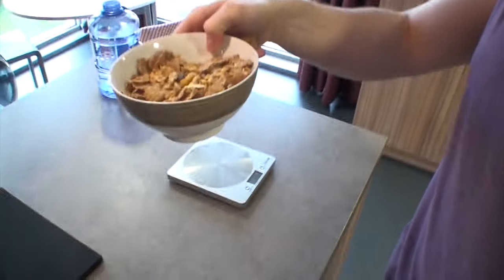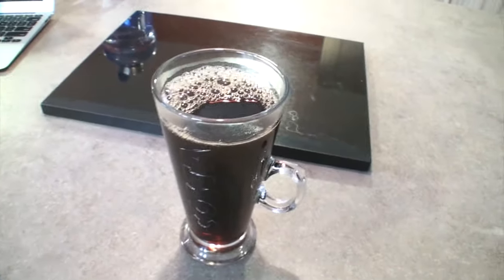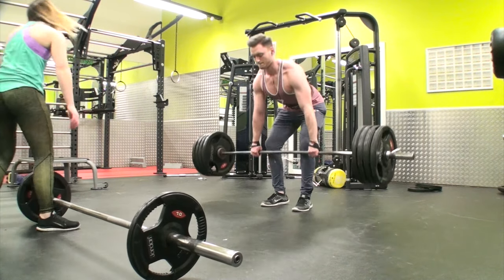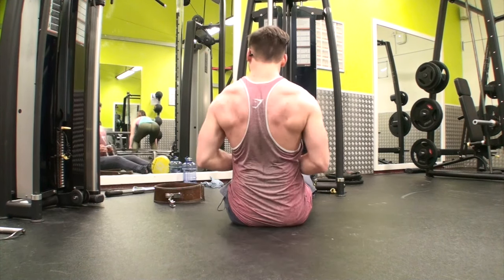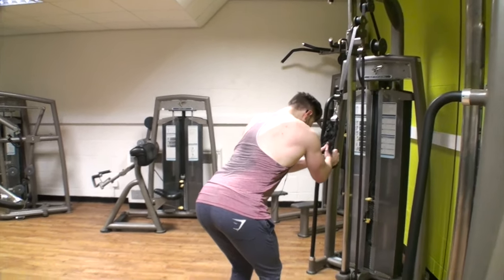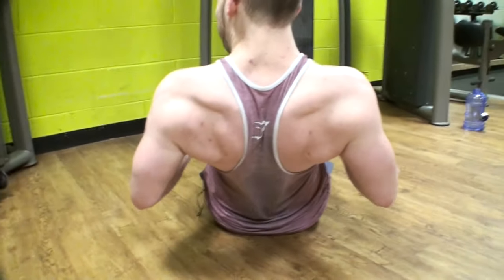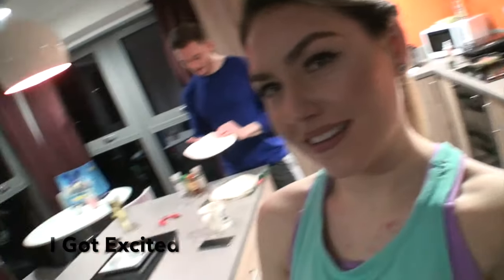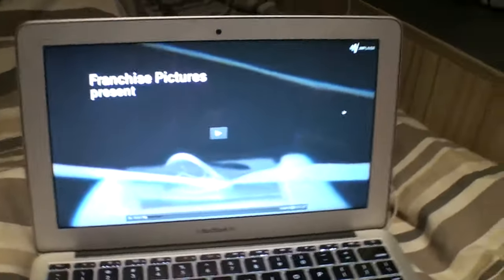The four B's | Back, Biceps, Bulking & Burritos.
This is one of my heavy pull workouts featuring an unusual morning coffee with Gemma, and an attempted mexican bulking tutorial.

If you like what you see give the video a 👍🏼 thumbs up 👍🏼, comment what you want to see next and if you want to keep updated on my uploads...

💧REMEMBER STAY HYDRATED 💧